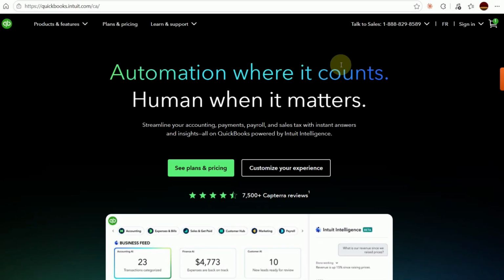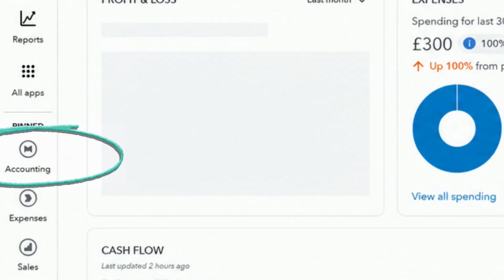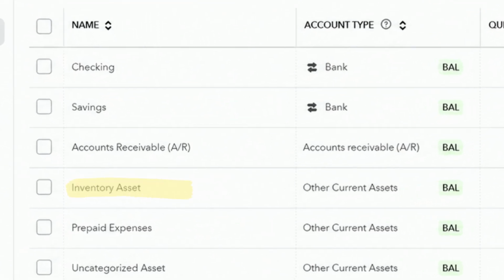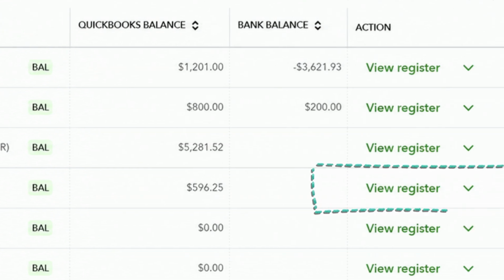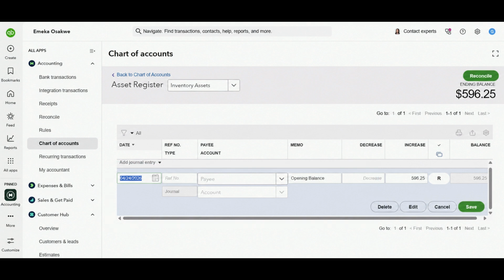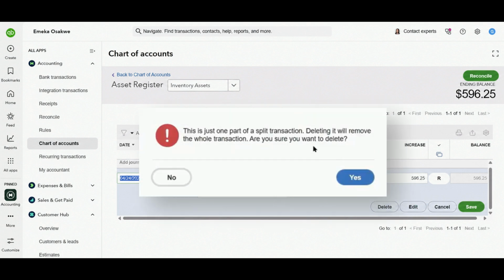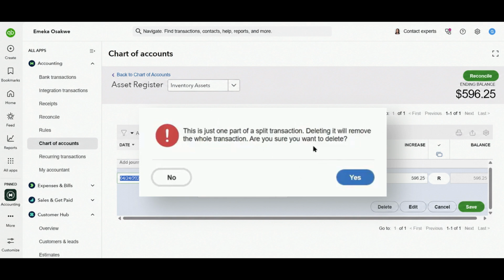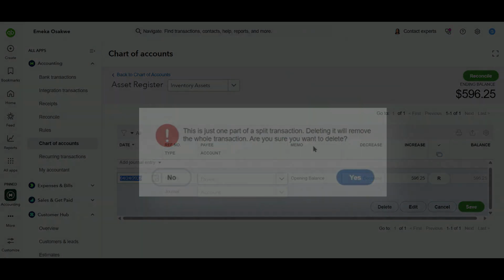How to Delete a Transaction in QuickBooks Online 2026 (Step by Step Beginner Tutorial)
Learn how to delete a transaction in QuickBooks Online step-by-step in this beginner-friendly 2026 tutorial. In this video, I'll show you how to find and delete transactions, understand the difference between deleting and voiding a transaction, avoid common mistakes, and keep your accounting records accurate in QuickBooks Online.

On this channel, we cover:

CRM systems
Marketing automation
Sales funnels
Lead generation
Email automation
Workflow automation
No-code tools